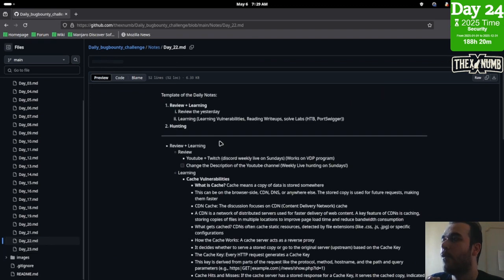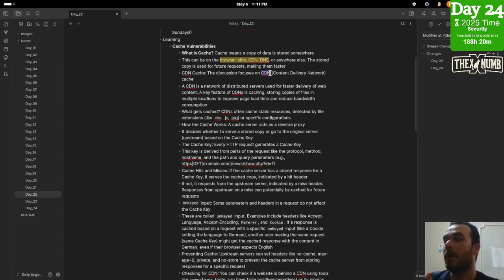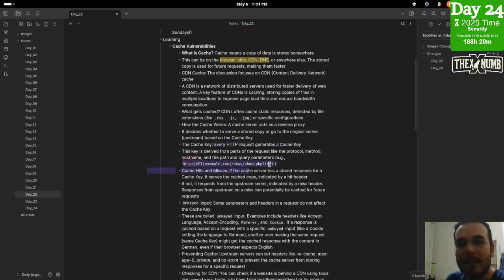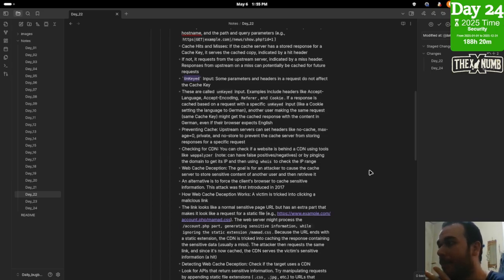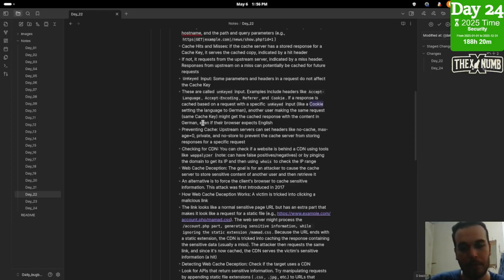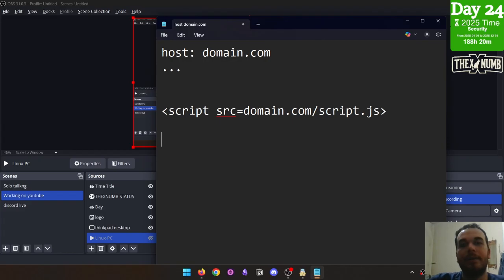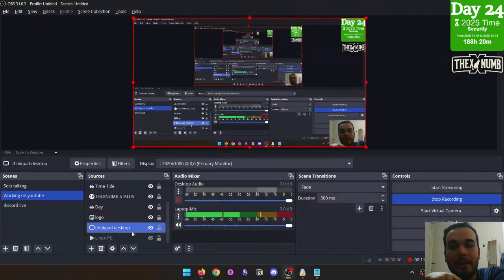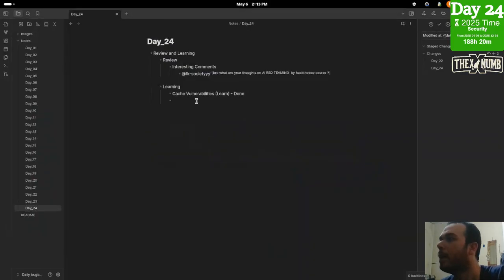Day 24 of Bug Bounty Challenge until I earn my first bounty!